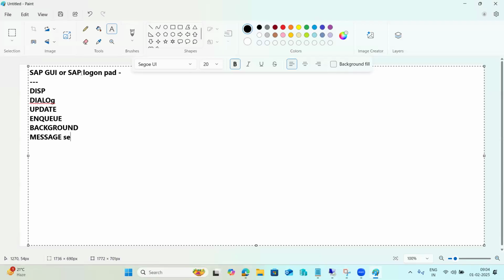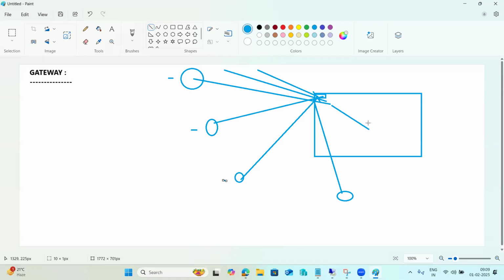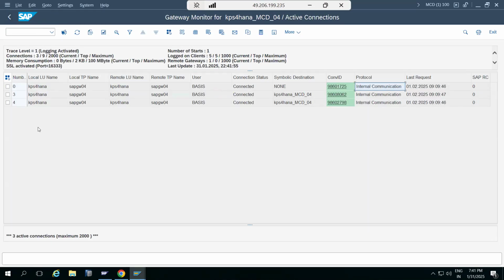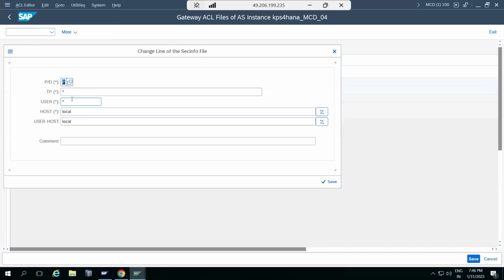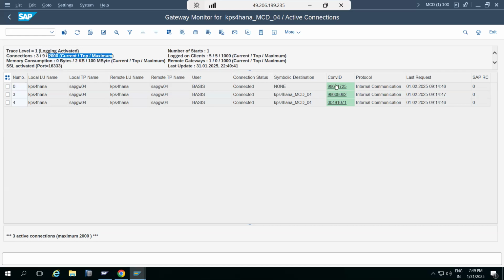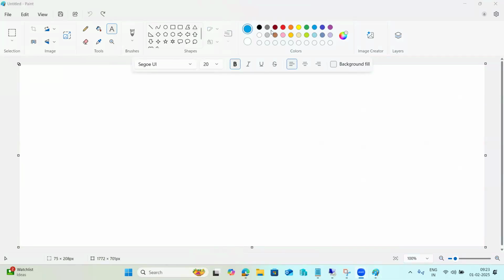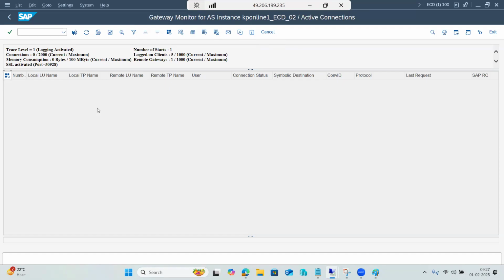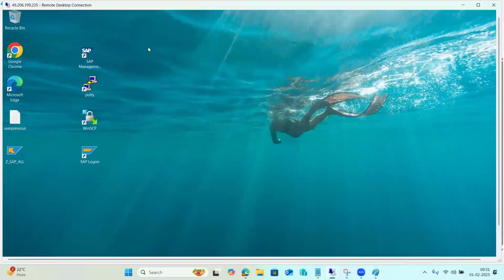SAP Gateway WorkProcess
The SAP Gateway carries out RFC services within the SAP world, which are based on TCP/IP. These services enable SAP Systems and external programs to communicate with one another.

RFC services can be used either in the ABAP program or for the external programs using the interfaces. RFC can be used between processes of an instance or a system, or between systems.